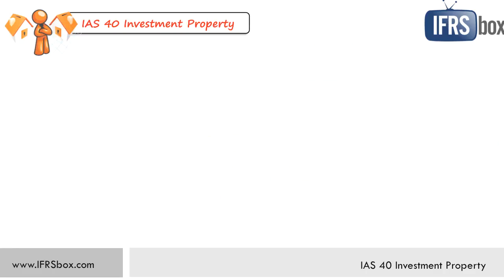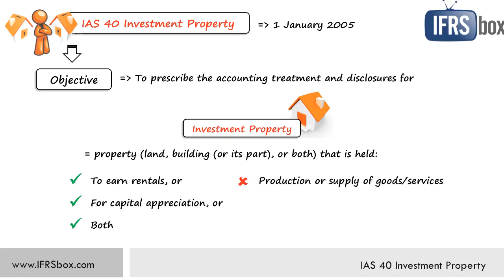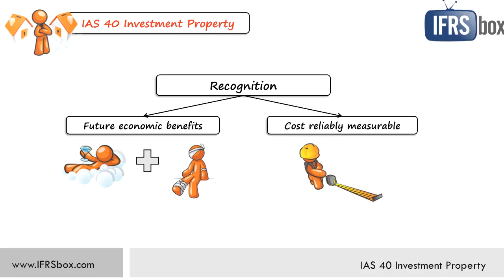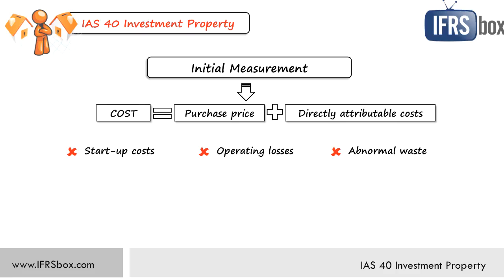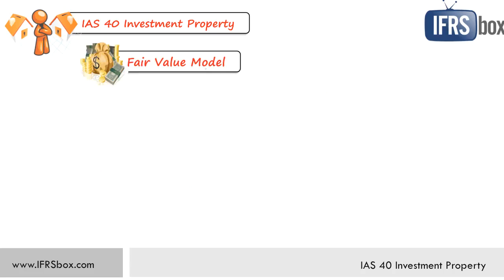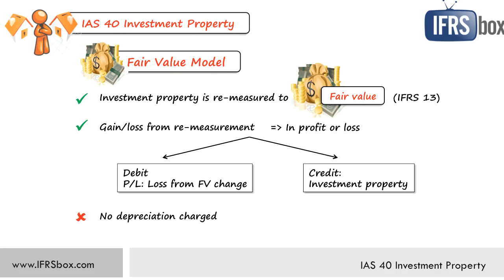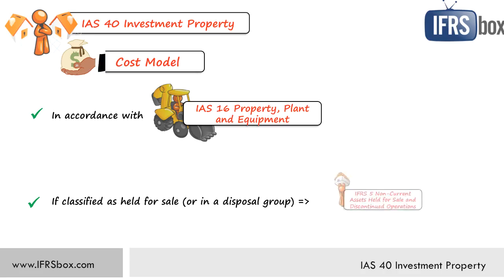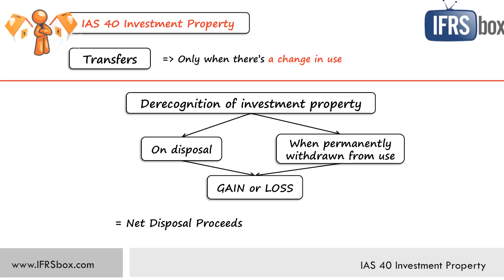Overview of Investment Property